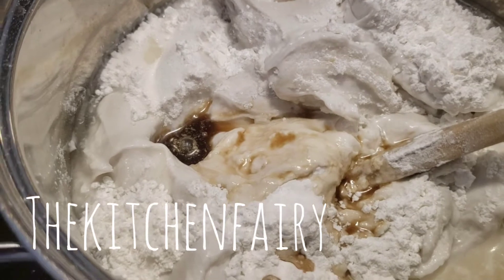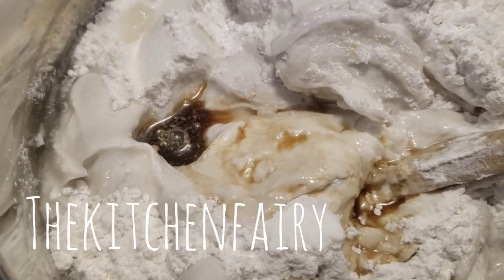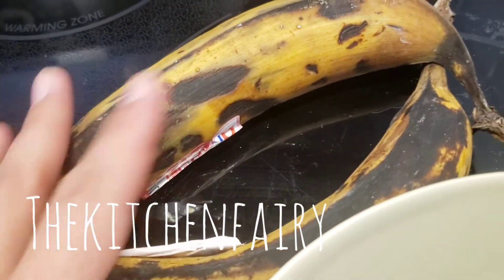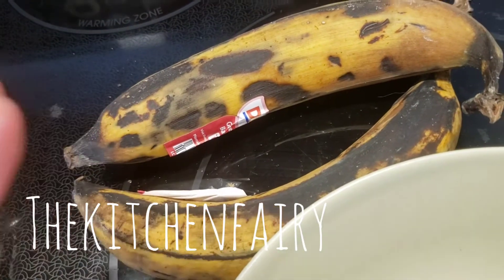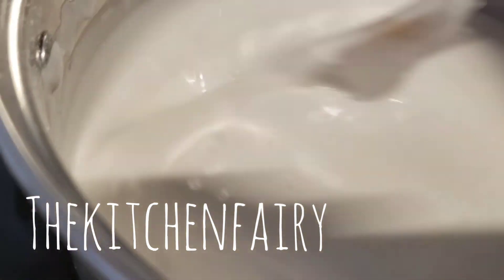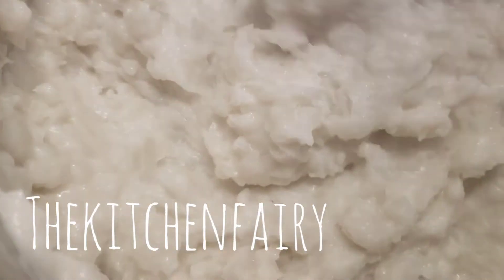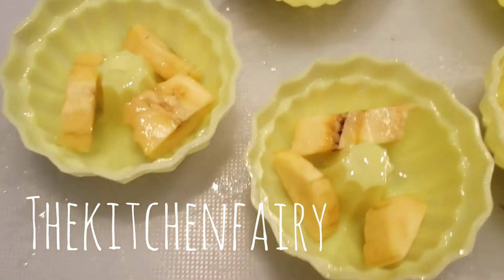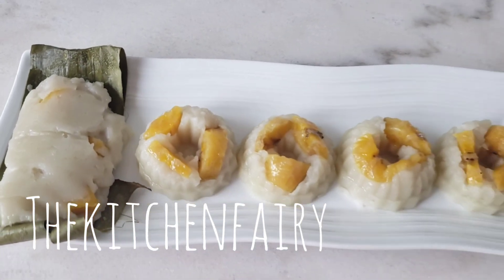Steamed Rice Flour Cake (Pais Pisang/Nagasari)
Hi Friends!

Sunny day here, I repeat, we have a super sunny day 🤩🤩🤩🤩 But yeah, snow is still visible on the ground everywhere, but still, SUNNY DAY.

On weekend it was terrible. Sleet, wet snow, big snow, rain. So came Monday, going to school and/or work was crazy. Cars slipping, even my youngest slipped as he was walking. But today? Beautiful 😍

This following traditional cake is one of my faved. I miss it from time to time but lazy making them most of the time 😬😁😬😁

Best if you can find saba banana, but plantains work just as good 😉

2 class coconut milk, @400 ml each
1 tsp vanilla essence
2 1/4 c rice flour
1 1/4 c sugar
Generous pinch of fine sea salt
2 - 3 plantains
Banana leaf for wrapping

Details in the vlog!